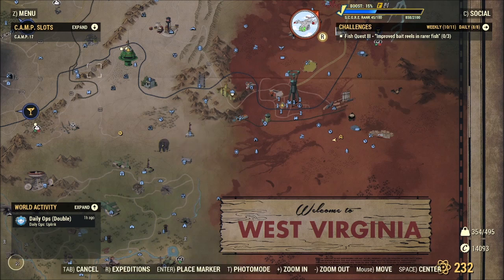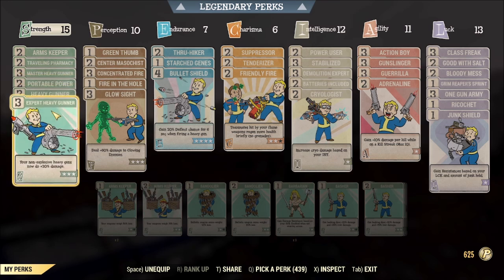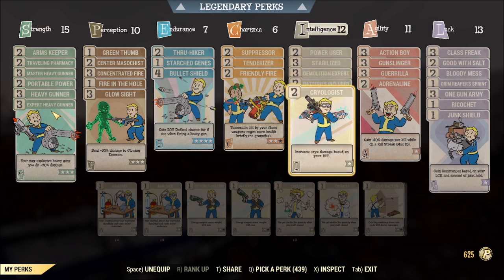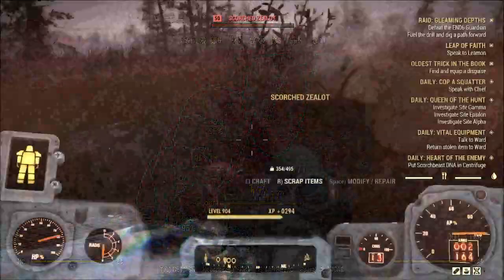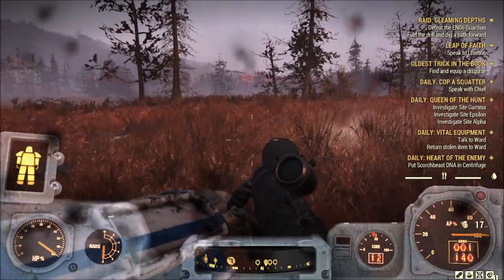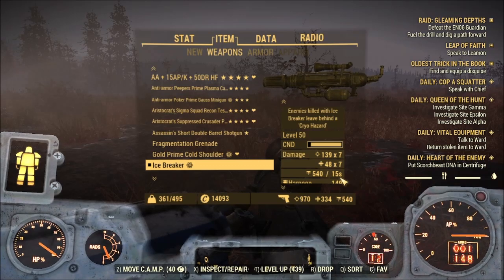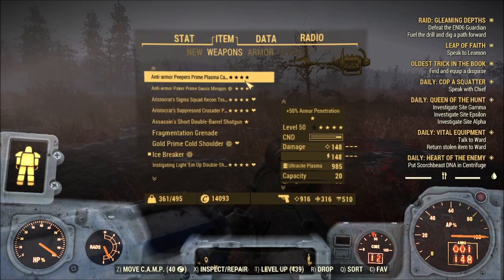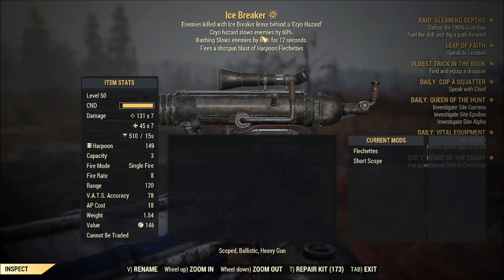Fallout 76 - The Icebreaker is... what? I just hit for how much damage?!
Dude. Hell has frozen over and the devils are now in this weapon.

The Icebreaker is a heavy gun you can obtain on the current "Gone Fusion'" scoreboard. It is a harpoon gun, with a few interesting legendary effects, and...

...and a whole lotta damage. Note that when you see the numbers popping up on my screen, multiply them by 7(!) because that's how many shards of iced-over pain are going out at any given time.

I'm impressed. Kinda terrified, and this is one gun I would NOT want to be on the receiving end of IRL. This is a one-shot-one-kill on most trash, and I suspect if the game wasn't being weird today, would be close to that on the named targets I went after.

SPECIAL NOTE:
Please don't forget to give me a follow over on Twitch, and if you really like what I do, consider reading some of the books I write at: